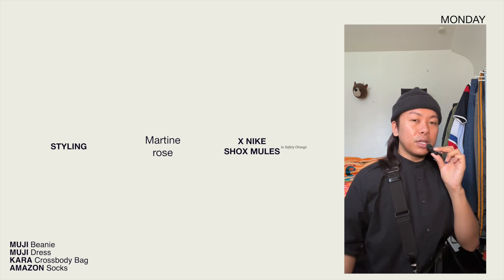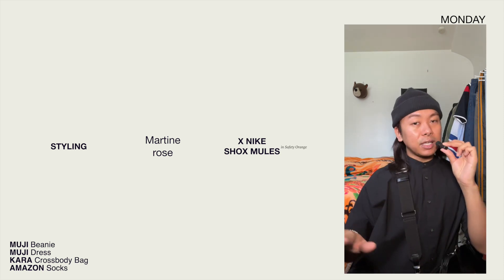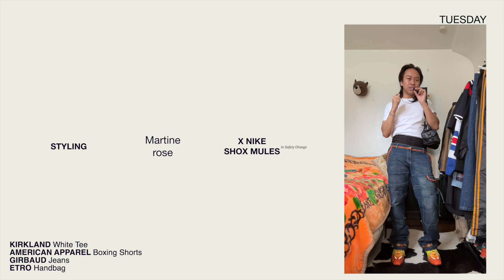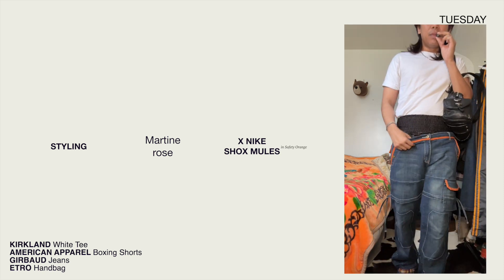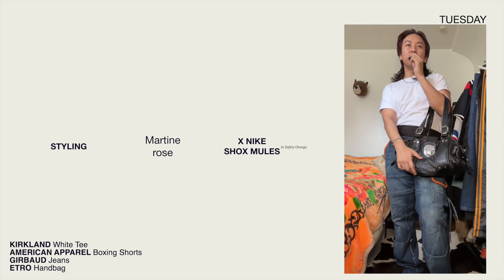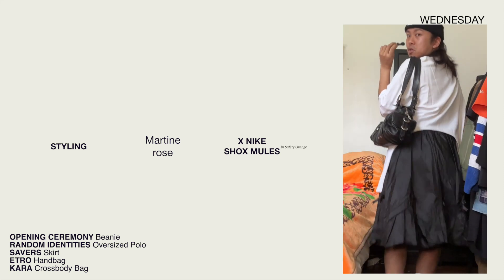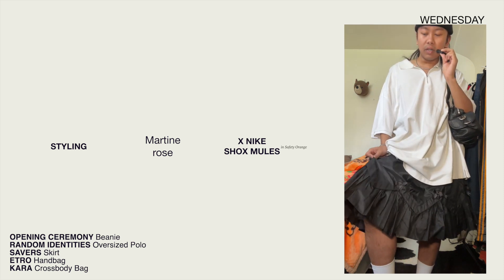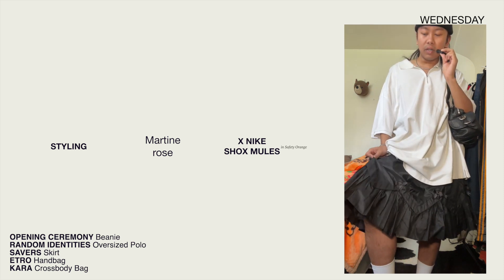Styling Martine Rose Nike Shox Mules | 7 LOOKS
Martine Rose has become one of my favorite fashion designers, especially after Rian Phin's analysis video

It taught me that we can remember our own personal history, childhood, and people we have come across and reference and re-contextualize them into our present.

I wore uniforms from K-8 and when my brother went to a public high school, he started to wear all these new clothes that I have never seen before, tapping into hip-hop culture wearing Girbaud jeans, white tees, and Jordan's. Now as an adult, discovering my own style, I feel so closely to him as a fashion reference and found it empowering to remember him in that era while styling those similar pieces in my own queer, genderfluid way